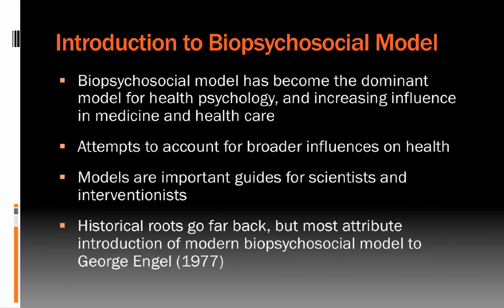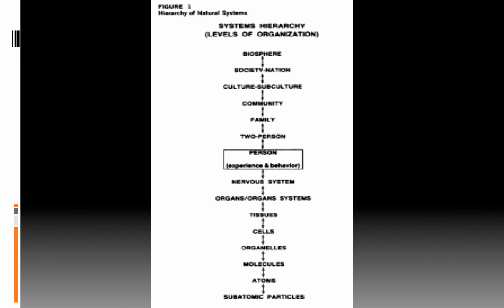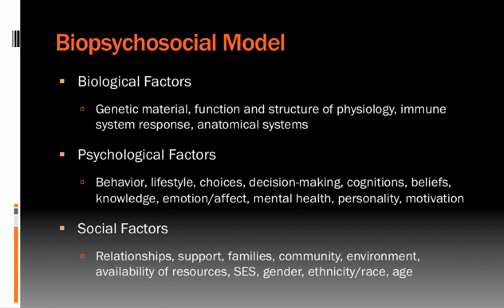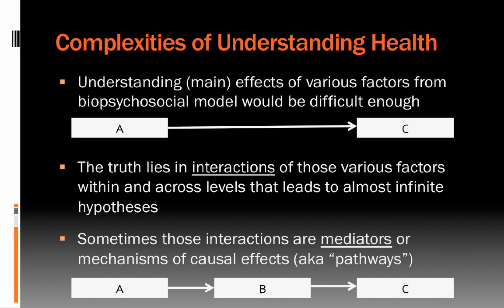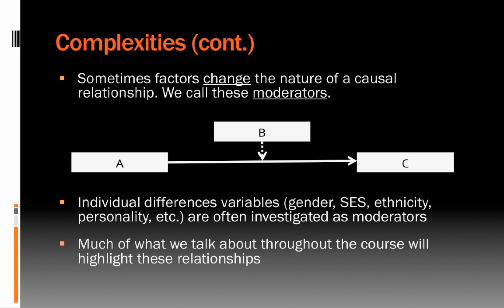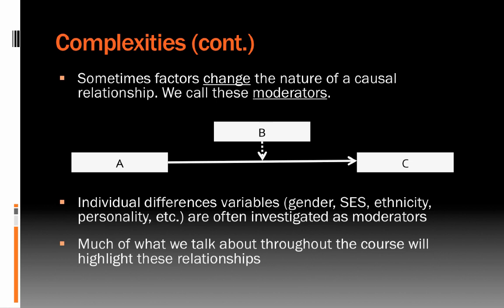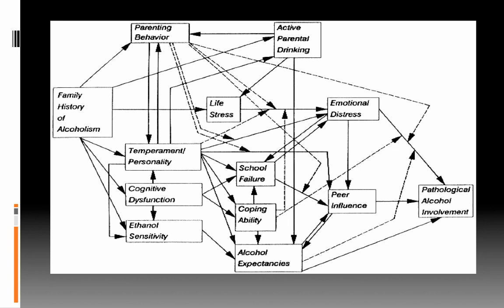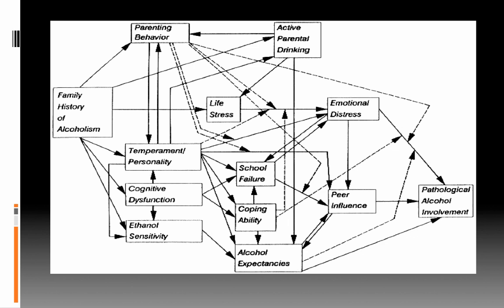Lecture 2.2: Introduction to the Biopsychosocial Model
Table of Contents:

03:35 - Biopsychosocial Model
04:51 - Complexities of Understanding Health
07:26 - Complexities (cont.)
09:48 -